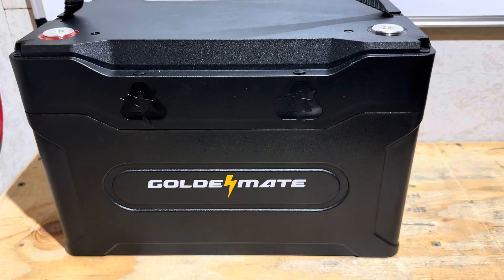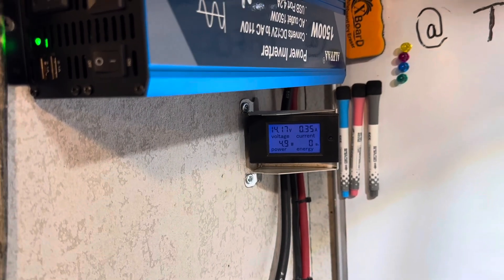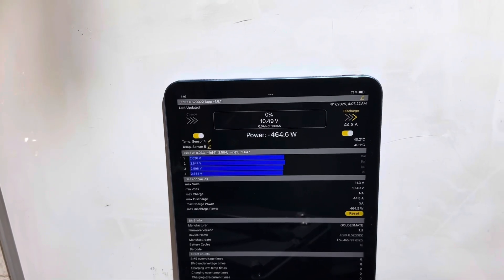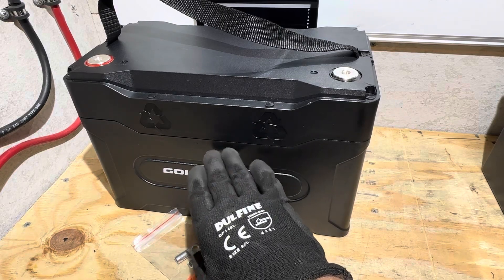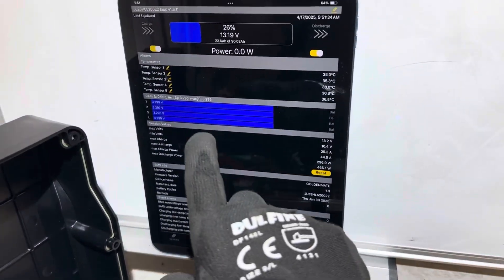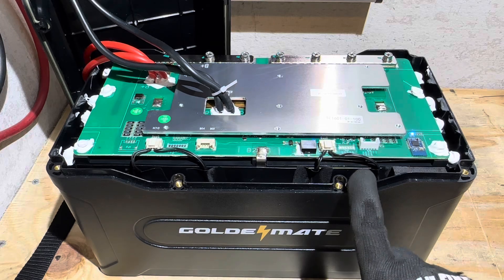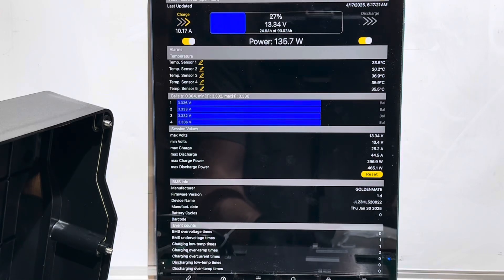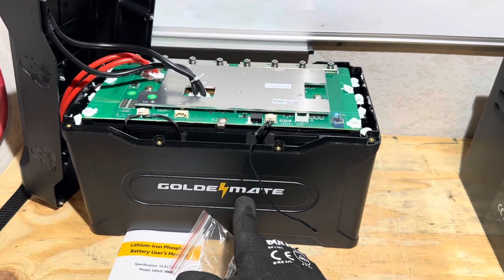Best 12V LiFePO4? GOLDENMATE CRIUS 100B 12.8V 100Ah LiFePO4 Lithium Battery Review & Teardown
Review of the newest battery from Goldenmate!

Goldenmate CRIUS 100B
Also Goldenmate Orion 1000 for reference

This was an unpaid video review. I did receive a battery free of charge to test and share results with you the viewing audience and GOLDENMATE Battery. I earn nothing from the company. As always, I give you my honest opinion.